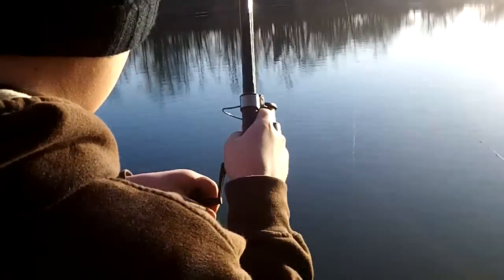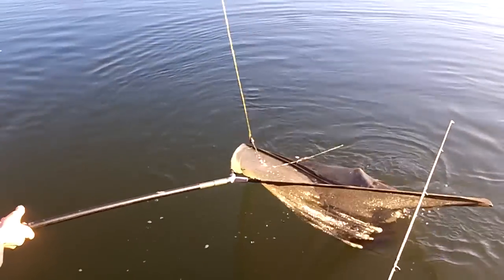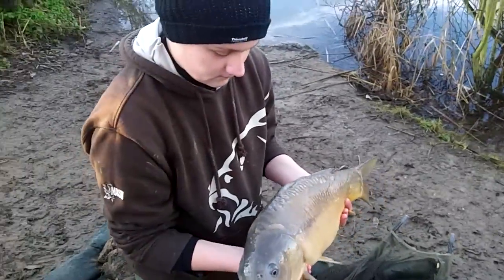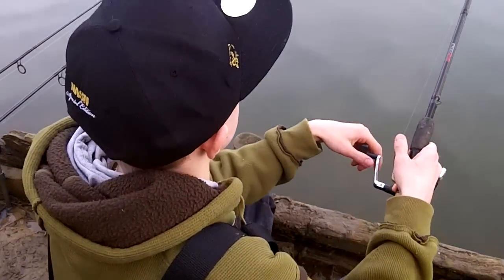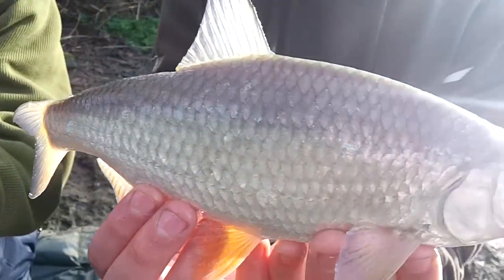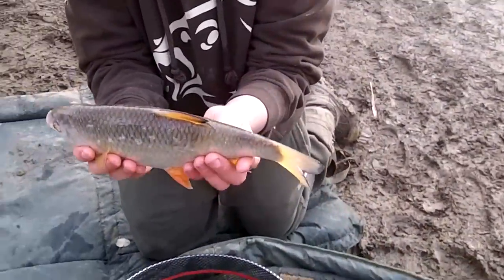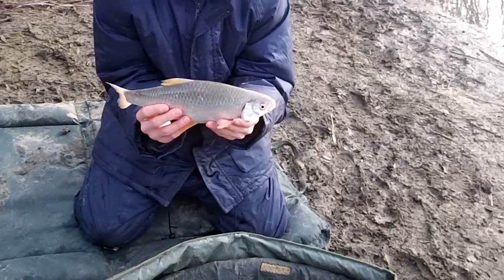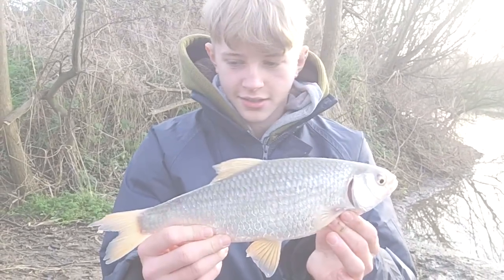Saturday Angling School on the Reservoir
Angling coach Mike Salisbury helps 2 young anglers catch some cracking winter carp and specimen roach on the Reservoir lake